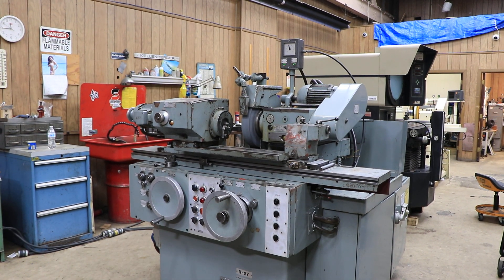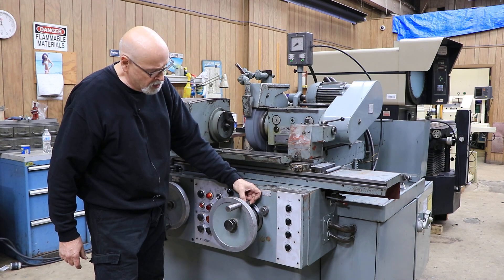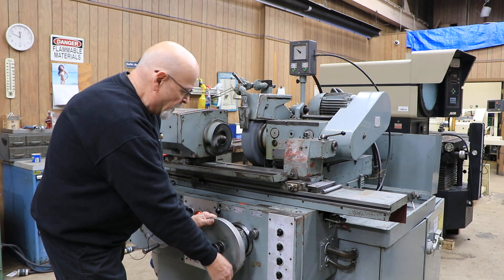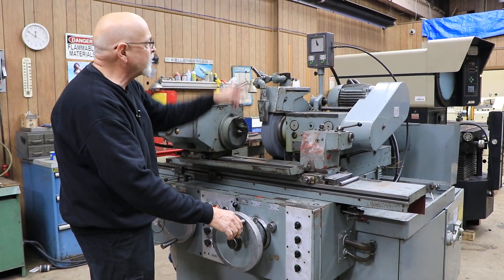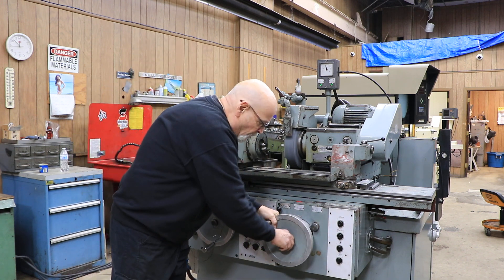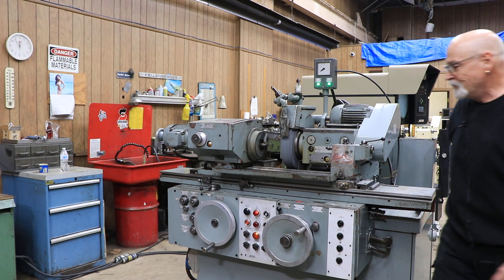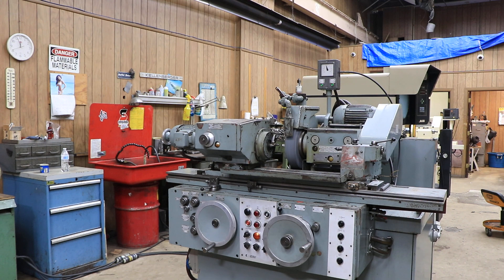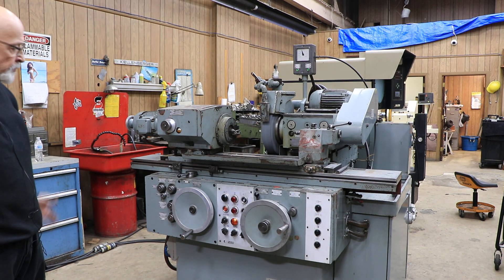10" X 16" CINCINNATI-MILACRON MODEL R-57 UNIVERSAL CYLINDRICAL GRINDER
10" X 16" CINCINNATI-MILACRON MODEL R-57
    UNIVERSAL CYLINDRICAL GRINDER

MODEL: R-57     S/N: 27631      NEW: 1975

SPECIFICATIONS:
MAXIMUM DISTANCE BETWEEN CENTERS. 16"
MAXIMUM SWING OVER TABLE. 10"
MAXIMUM WEIGHT OF WORKPIECE BETWEEN CENTERS. 165 LBS
MAXIMUM WEIGHT OF CHUCK HELD WORK. 44 LBS

TABLE:
TABLE TRAVERSE SPEEDS, INFINITELY VARIABLE. 2-240 IPM
TABLE TRAVERSE PER REVOLUTION OF HANDWHEEL. 0.1"-.5"
MINIMUM MOVEMENT NECESSARY TO REVERSE TABLE. 5/32"
MAXIMUM SWIVEL OF TABLE. +/-14°

HEADSTOCK:
NUMBER OF SPEEDS. INFINITE
SPEED RANGE. 60-500 RPM
DIAMETER OF BORE IN SPINDLE. 1-1/2"
HEADSTOCK SPINDLE NOSE-AMERICAN LATHE STD. 5"
CENTER TAPER. #6 JARNO
SWIVEL. 0-90°

FOOTSTOCK:
QUILL RETRACTION. 0.8"

WHEELHEAD:
SWIVEL +/- 45°
RAPID ADVANCE STROKE. 2"
MANUAL INFEED PER HANDWHEEL REVOLUTION (DIA.). 0.050"
AUTO PICKFEED ON DIAMETER. 0.0002"-.0016"
HAND LEVER COMPENSATION ON DIAMETER. 0.0001"

GRINDING WHEEL:
STANDARD WHEEL SIZE. 16" O.D. x 2" WIDE x 5" HOLE

MACHINE FEATURES:
HYDRAULIC OPERATION FEATURING:
-INFINITELY VARIABLE HYDRAULIC TRAVERSE WITH PICKFEED
  AMOUNTS FROM .0002" TO .0016" (DIAMETER REDUCTION) IN
  EIGHT STEPS WHICH CAN BE SET AT "LEFT END ONLY," RIGHT
  END ONLY," LEFT AND RIGHT END" OF TABLE REVERSAL, OR
  "OFF"
- AUTOMATIC DUAL RATE PLUNGE INFEED (COARSE & FINE FEED
  SELECTIONS)
-POWER RAPID WHEELHEAD ADVANCE & RETRACTION

SPARKOUT TIMER
SWIVEL TABLE ALLOWING FOR GRINDING OF PARTS WITH TAPERS
  UP TO 28° INCLUDED ANGLE
TWO SPEED (COARSE AND FINE) TABLE TRAVERSE HANDWHEEL
1 H.P. UNIVERSAL MOTORIZED HEADSTOCK WITH COMBINATION
  LIVE AND DEAD SPINDLE AND CENTER
LEVER-TYPE FOOTSTOCK WITH CENTER
AUTOMATIC LUBRICATION TO TABLE AND WHEELHEAD WAYS
1 H.P. HYDRAULIC PUMP MOTOR AND TANK
4 H.P. 3/60/230-460 VOLT WHEELHEAD DRIVE MOTOR AND
  ELECTRICAL CONTROLS
16" GRINDING WHEEL
WHEELHEAD SWIVELS (UNIVERSAL GRINDER)

SPECIAL NOTE:
SET-UP FOR COOLANT BUT THIS MACHINE DOES NOT COME WITH
 A COOLANT TANK & PUMP

** SUPERIOR CONDITION & APPEARANCE - ORIGINAL PAINT **